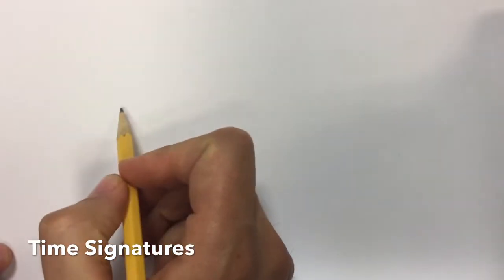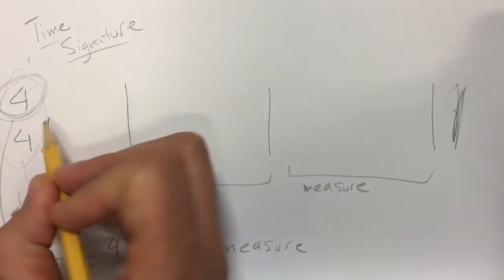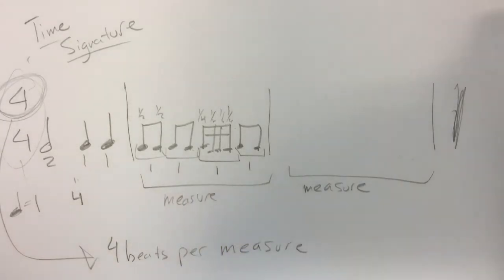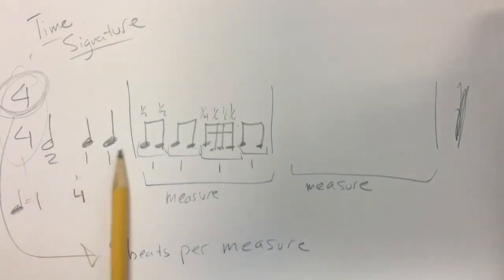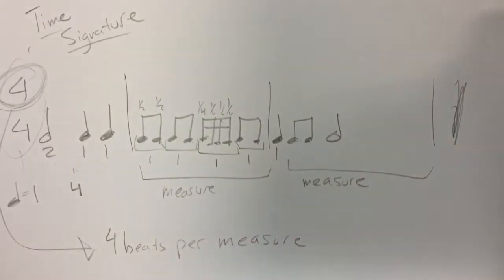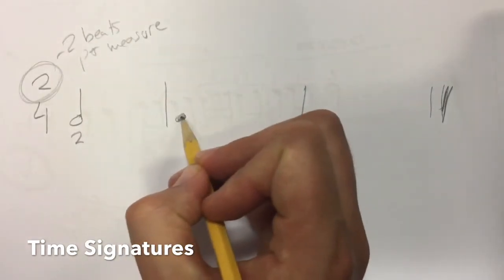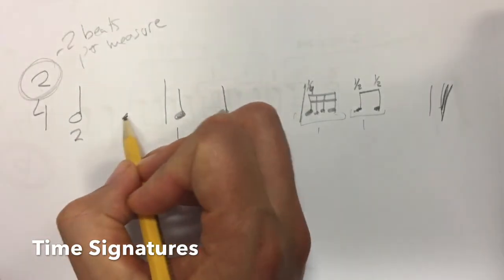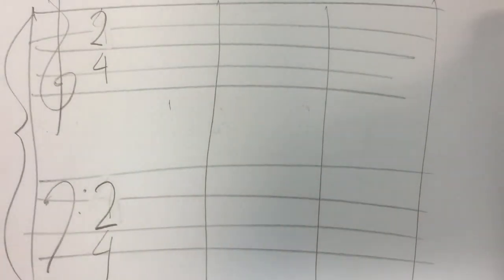Time Signatures Intro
Explanation of what the use of time signatures are.